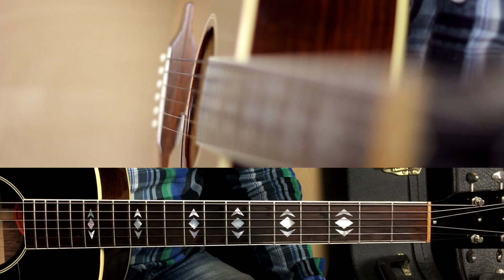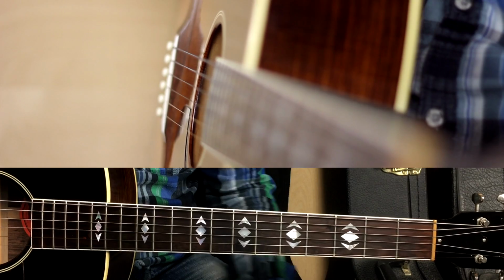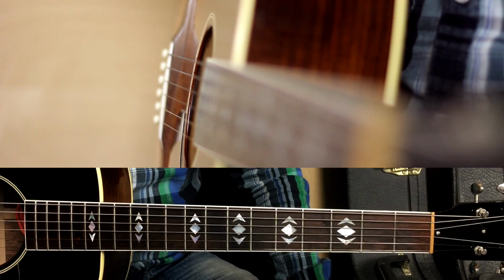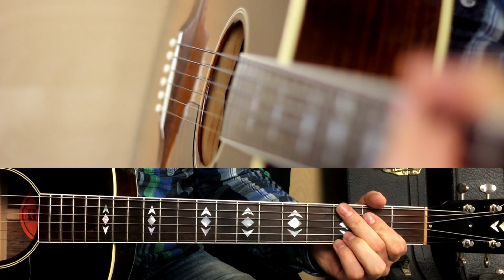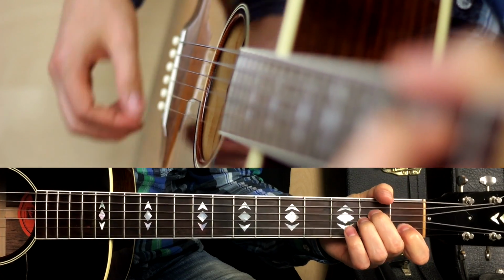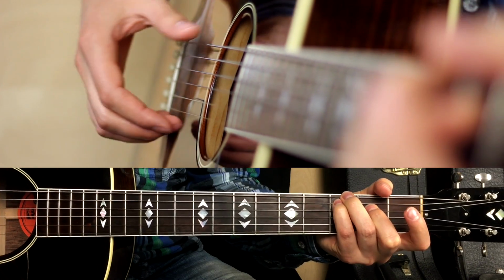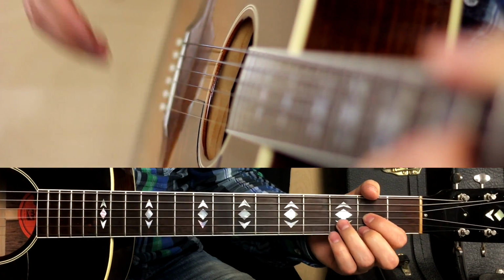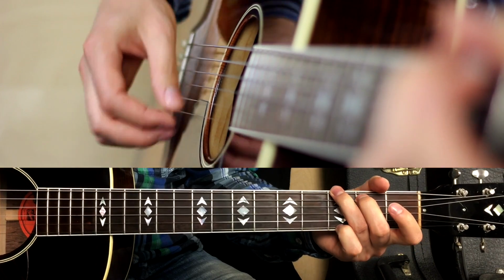Golden Heart | Mark Knopfler Songbook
00:00 — Performance
01:30 — The Nashville Tuning Explained
03:26 — Intro/Verse
06:54 — Pre-chorus
08:16 — Chorus
09:02 — Solo

Equipment

1997 Gibson Advanced Jumbo
iPhone SE, Canon 600D, Zoom H6
Edited in Final Cut Pro X & Logic Pro

Contacts & Support

English captions are in the video settings.